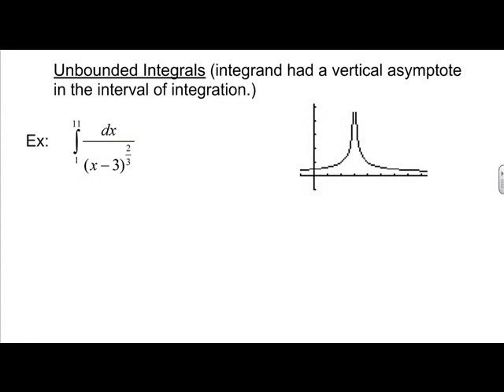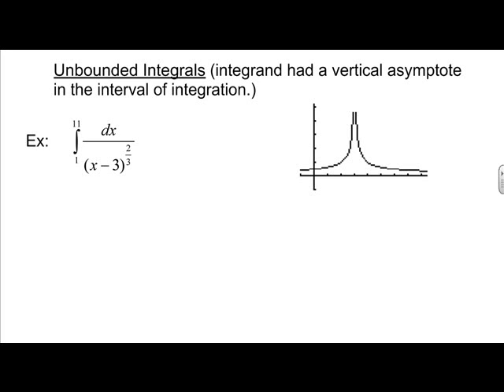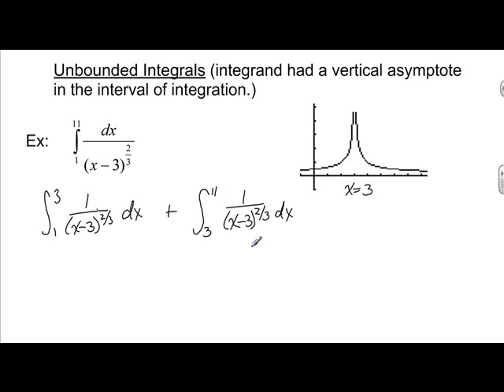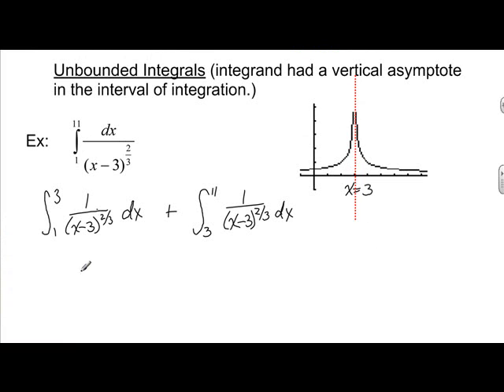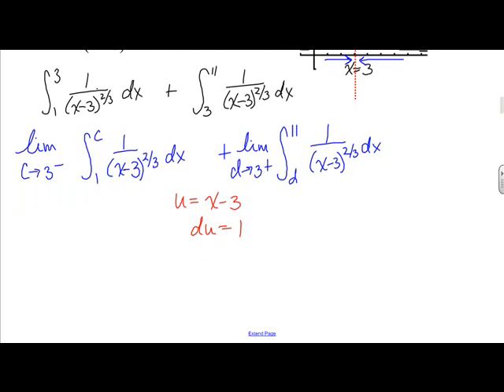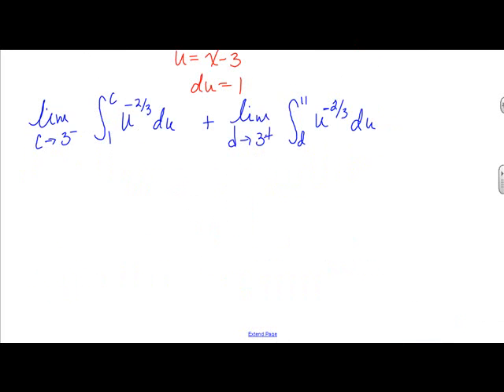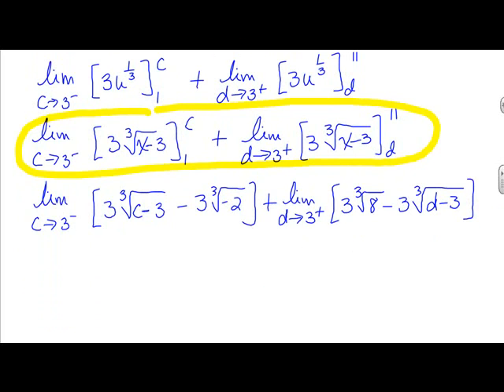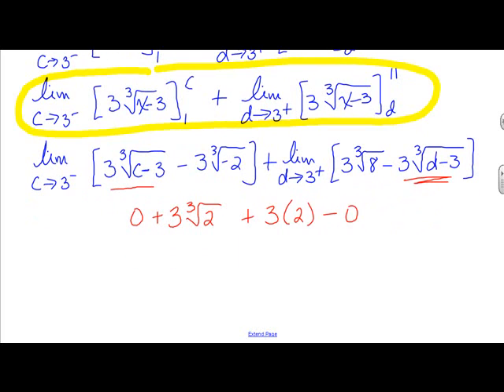Calculus 2--Section 7.7 part 2